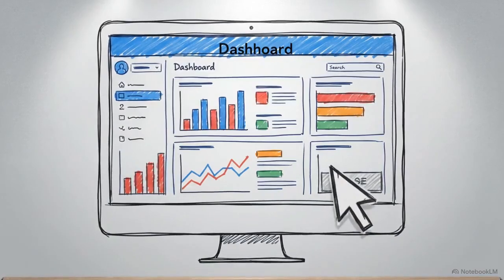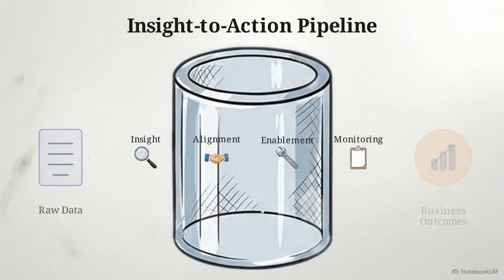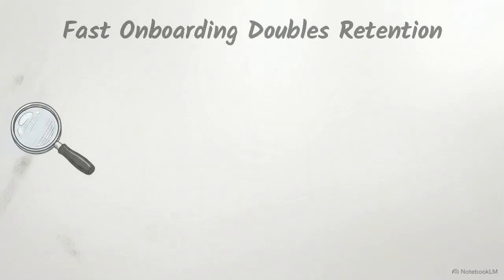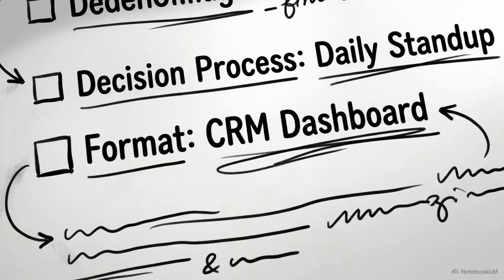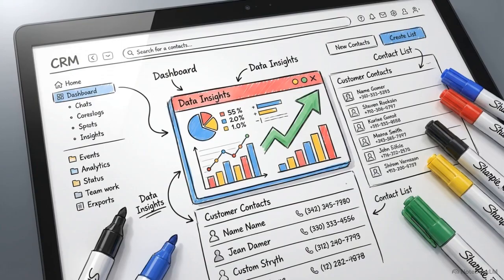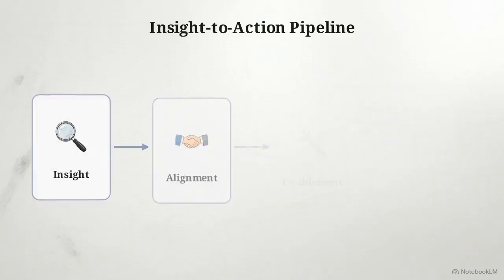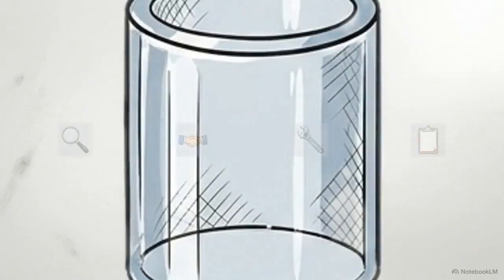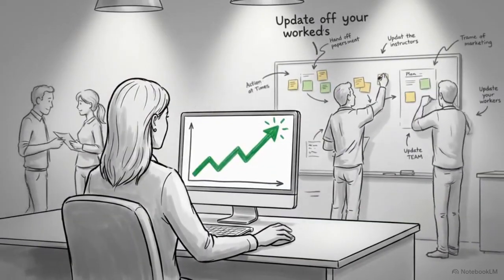How to Build Analytics That Drive Real-World Change and Workflow ROI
Is your analytics department producing insights that actually change how your business operates, or are you simply curating a "Metric Museum"? For many organizations, the investment in data tools fails to translate into bottom-line results because the analytics are disconnected from the actual daily workflow. To drive true ROI, your data must do more than report the past—it must dictate the future.

In this video, we explore the strategic architecture required to build a high-impact BI engine. We move past the common "Enterprise Trap" and focus on how small and medium-sized enterprises (SMEs) can bridge the gap between "Data Chaos" and "Operational Clarity."

Key insights in this session:

Breaking the Analytics Paradox: Why having more data often leads to slower decisions, and how to prune your metrics to focus on the 20% that drive 80% of your workflow efficiency.
The INSIGHT Framework: A deep dive into our 7-step methodology—from Internal Process Audits to Human Factor Assessments—to ensure your data leads to immediate action.

Detecting Workflow Blind Spots: How to identify the "hidden touchpoints" within your internal operations that are causing friction, departmental silos, and lost revenue.

The 90-Day ROI Roadmap: A step-by-step guide to moving from fragmented spreadsheets to an automated system that delivers a measurable 100–500% ROI within the first year.
Data Storytelling for Change: Learn how to present data in a way that shifts company culture and forces meaningful changes in how your team executes daily tasks.

Stop settling for dashboards that look good but do nothing. Learn how to turn your data into a strategic weapon that accelerates sales cycles and optimizes every corner of your business.

Complimentary Audit: Ready to see where your workflow is leaking profit?